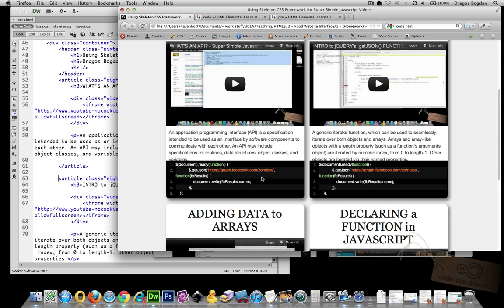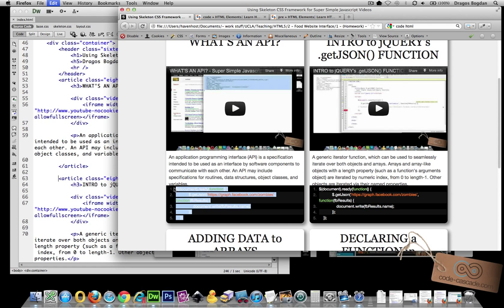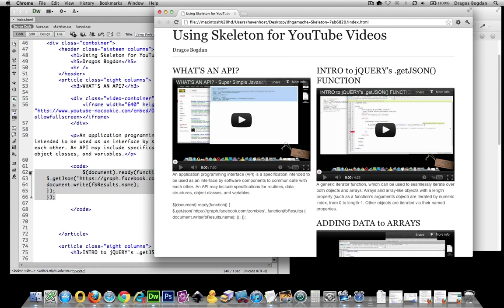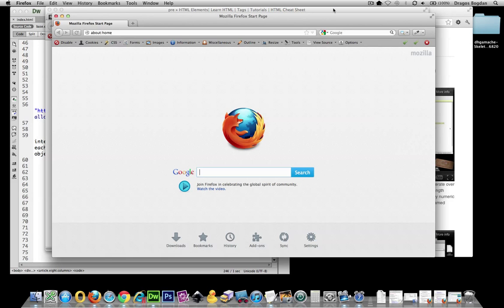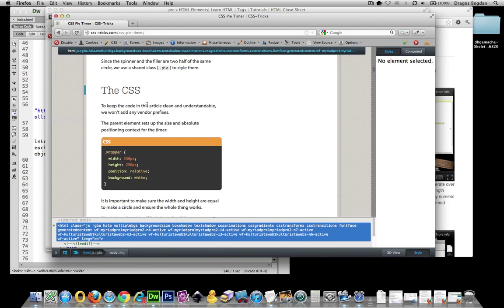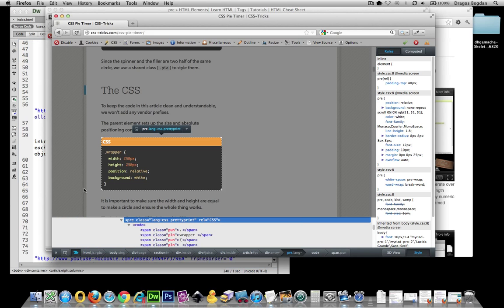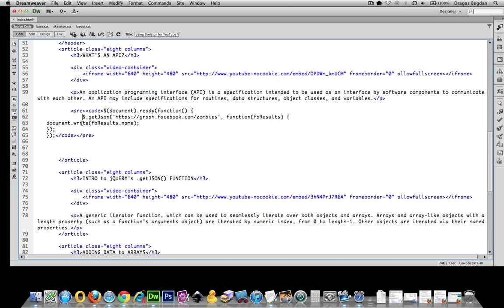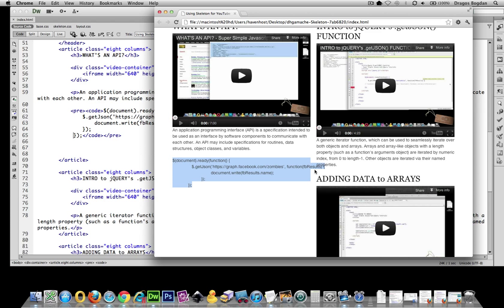(5/11) Adding Code Snippets with CODE and PRE Elements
If you find yourself needing to add a snippet of code to your webpage for visual purposes and not to be rendered by HTML, you'll want to use the CODE element to semantically denote that piece of content as computer code.

If you want to retain invisible elements of the content, like white-space, indents and carriage returns, then you'll need to use the HTML PRE element for that purpose.